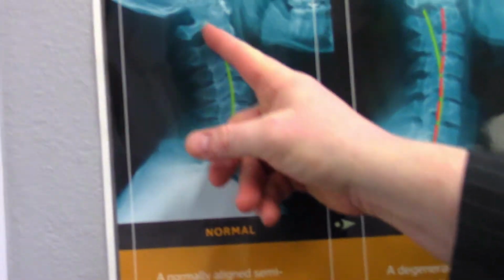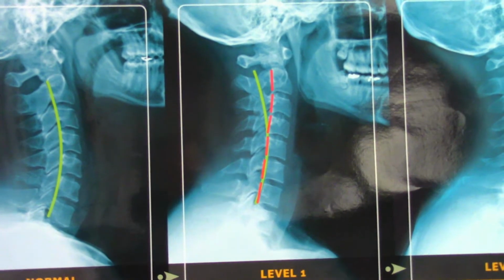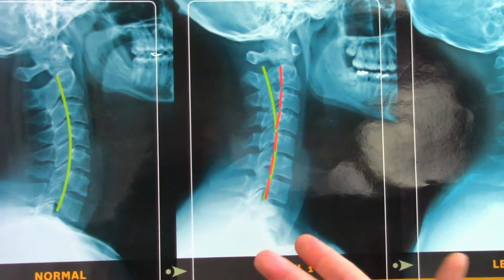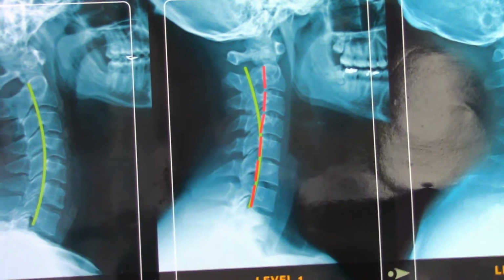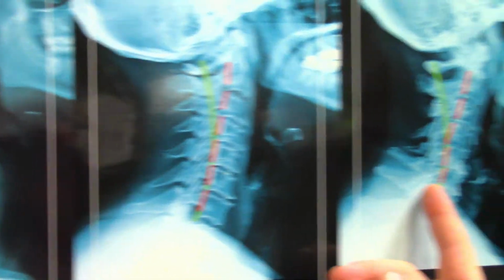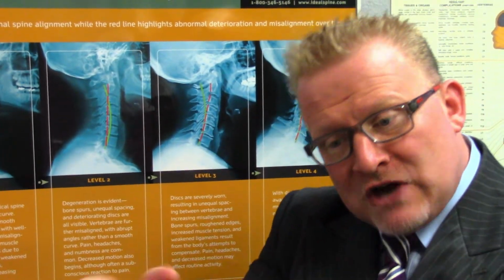Lordosis Chiropractic Care - Vancouver Wa 98661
Learn how your lordosis pain can be cared for using gentle chiropractic adjustments. Vancouver, Washington chiropractor Dr. Troy Dreiling explains what causes joint pain and how he can help.

Zenaptic Chiropractic
3021 NE 72nd Avenue, Suite 15

Located near Andresen and Fourth Plain Blvd. Many insurances accepted.